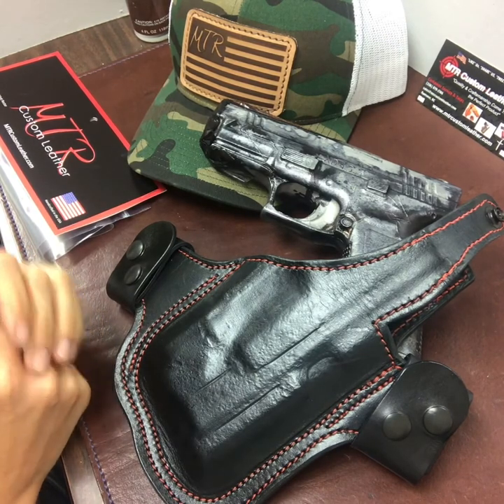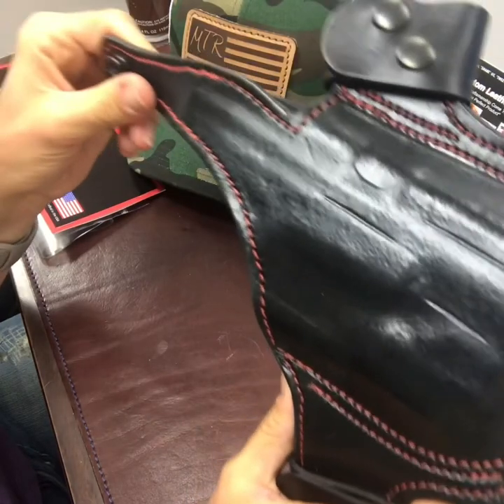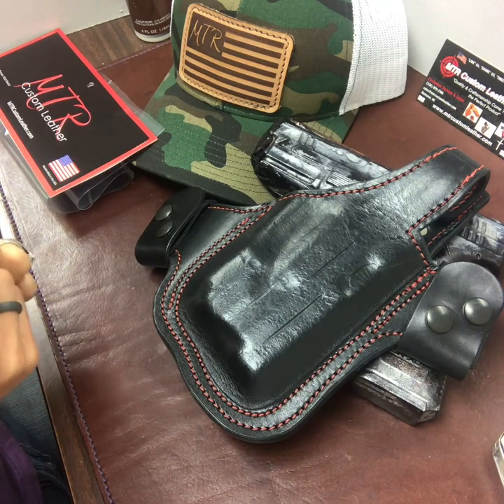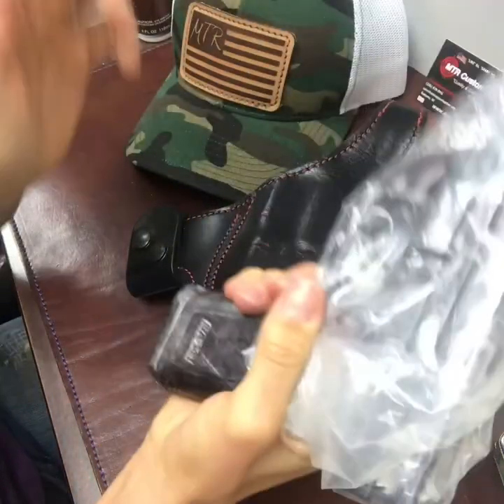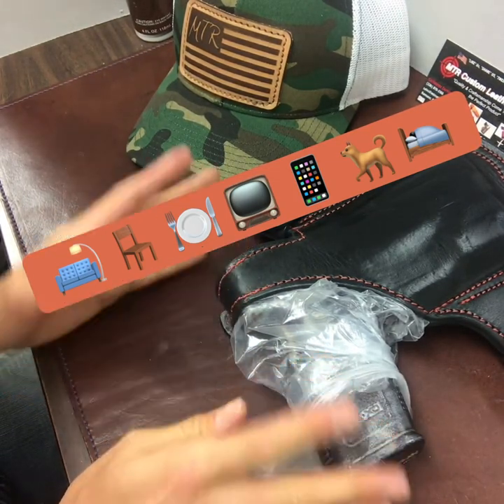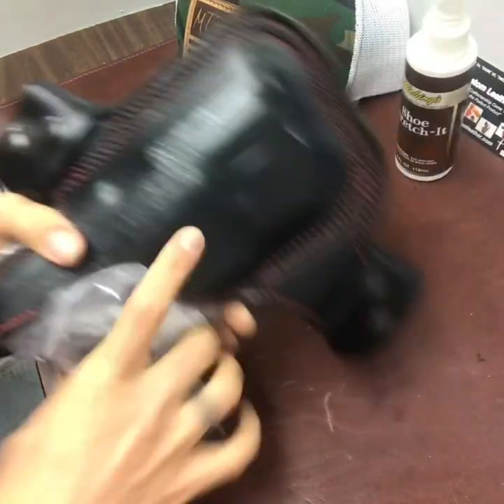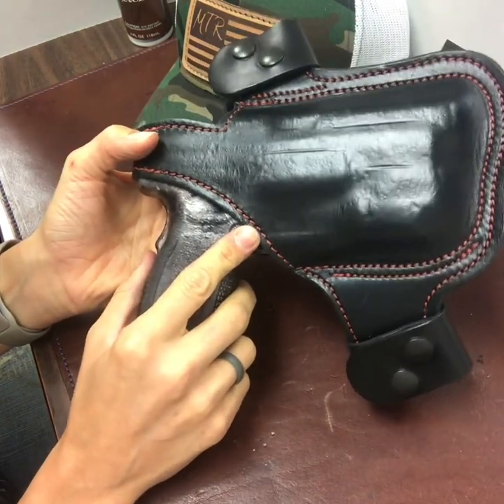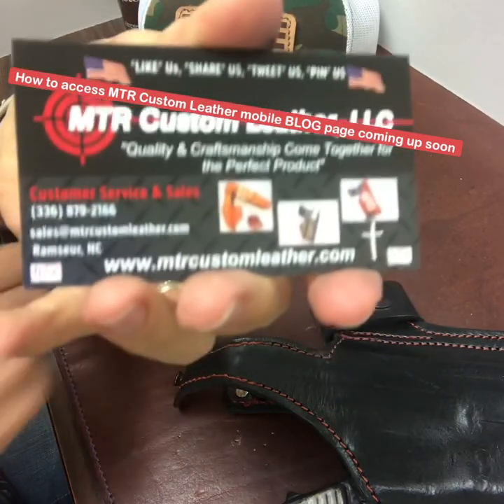How to break in your leather holster with a thumb break? MTR has got you covered!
We hope this will help you with your questions of why your holster strap (thumb break) seems short when it arrives to you! Btw I apologize for the lengthy, mispronunciations, grammar speaking ascent and etc. Also, we try to make the video fun and entertaining while watching to keep you entertained while learning! We hope you enjoyed!

Facebook, Instagram, Twitter, Pinterest, etc